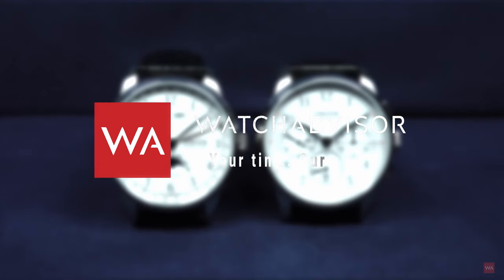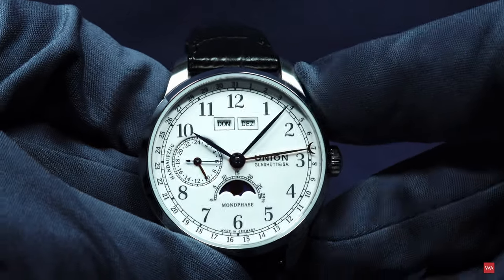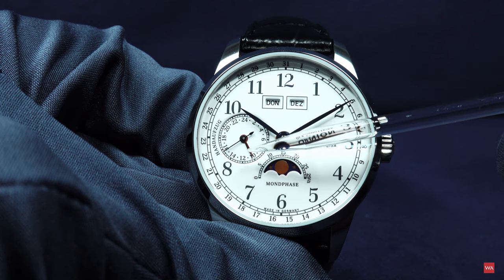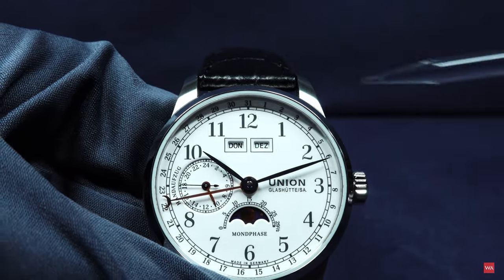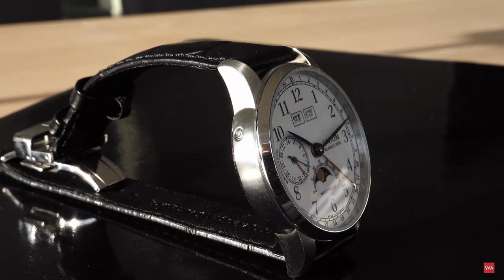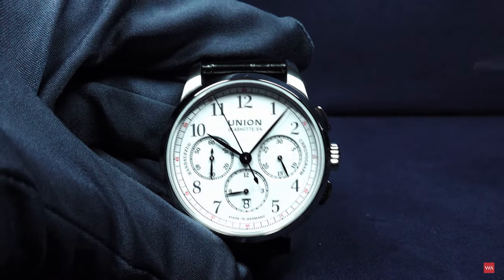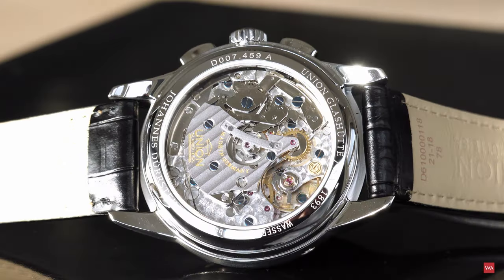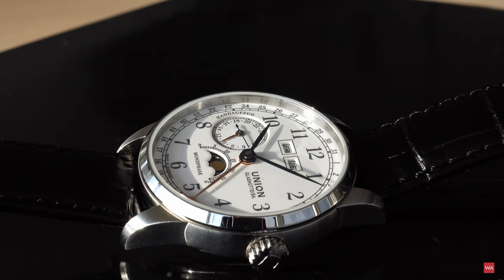Narrative Description: UNION Glashütte/SA. 1893 Johannes Dürrstein Edition Chronograph & Moon Phase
This 4K-video is more than a typical hands-on-video. I narrate the facts and secrets behind these beautiful UNION Glashütte/SA. 1893 Johannes Dürrstein Edition watches. Only Swatch Group with its industrial power is able to accomplish anything similar and sell it for such an incredible competitive price. Without wanting to exaggerate ... guys, these are the most astonishing watches in that league and price range I have ever seen. Take some time and watch the video to understand what I mean...

Classic elegance is the guiding principle of all 1893 Johannes Dürrstein models...

UNION Glashütte/SA. 1893 Johannes Dürrstein Edition CHRONOGRAPH
• MOVEMENT Manual movement UNG-59.S1
• FUNCTIONS Hours, minutes, small second, date display in dial window, date correction via push-button at 10 o'clock, 24-hour display, 60-second chronograph, 30-minute and 12-hour counters, second stop, silicon hairspring, manual winding
• CASE Stainless steel 316L, pressed sapphire crystal case-back
• GLASS Sapphire, anti-reflective on both faces
• WATER-RESISTANT 10 bar (100 m)
• DIAL White with Arabic numerals, enameled
• HANDS Blued
• STRAP/BRACELET Black leather
• PRICE 2900 Euro including 20 % VAT

This Chronograph is interspersed with reminiscences to historical timepieces. Connoisseurs of fine watches will recognize them ... such as the dial with white enamel finish, fine Arabic numerals and blued hands, or the minutes printed in red. A central stop second, a 30-minute counter at 3 o'clock and a 12-hour counter at 6 o'clock, into which a date window is also set, allow short time frames to be measured.

The UNG-59.S1 hand-wound calibre with 60 hours' power reserve, developed specifically for this watch by ETA, offers extensive insights into the work of the Chronograph and gives the viewer a clear sight of the complex switch operations. The fine finishing of all components that come from Glashütte's workshops, allows typical elements of its craftsmanship like the refined Glashütte stripe finish and perlage by hand. The silicon hairspring is an achievement of contemporary watchmaking. Thanks to the latest silicon technology, it is resistant to magnetic fields, which can have a lasting effect on the rate precision of mechanical watches.

UNION Glashütte/SA. 1893 Johannes Dürrstein Edition MOON PHASE

• MOVEMENT Manual movement UNG-58.S1
• FUNCTIONS Hours, minutes, small second, second stop, 24-hour display, silicon hairspring, manual winding, day, month and moon phase display in dial windows
• HANDS Blued, Rose gold-colored
• STRAP/BRACELET Black leather
• PRICE 2750 Euro including 20 % VAT

The mechanical calendar provides the wearer with an overview of the date, weekday and month. In spite of its many displays, the classic and elegant dial nonetheless remains clear and easy to read. It draws upon numerous elements of historical Glashütte pocket watches, such as the enamel white dial, the railway track chapter ring, finely applied Arabic numerals and blued hands.

The finely decorated hand-wound UNG-58.S1 calibre designed & transformed by ETA is affixed to a classic Glashütte three-quarter plate that can be admired through the sapphire glass case. An innovative feature is the hairspring made from silicon – a modern material that is insusceptible to magnetic fields. A 60-hour power reserve guarantees the autonomy you expect from such a watch. As with all movements that  UNION Glashütte/SA. uses, this one is also elaborately refined, fitted and calibrated by experienced watchmakers at the brand's own workshop in Glashütte in Sachsen.

Who is Union Glashütte/SA. belonging to Swatch Group?